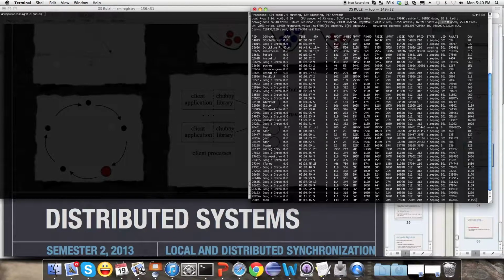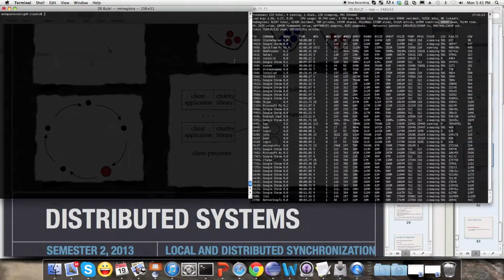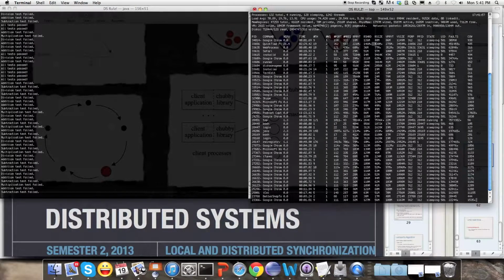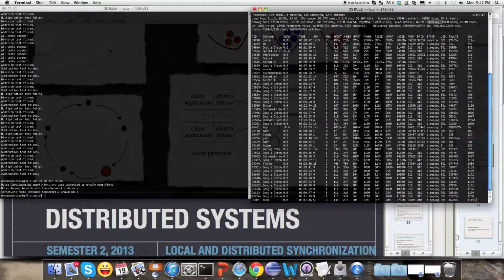DS 2013 - Processes vs Threads!!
Threads vs processes - memory footprint; make sure you run this in HD.